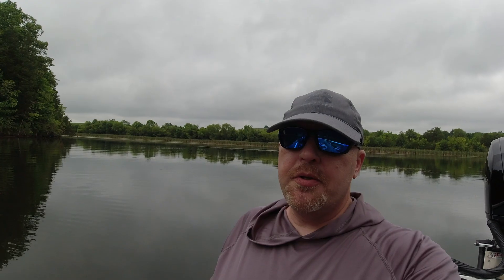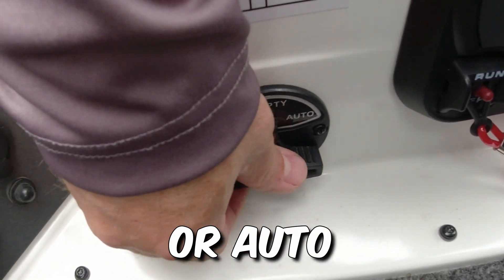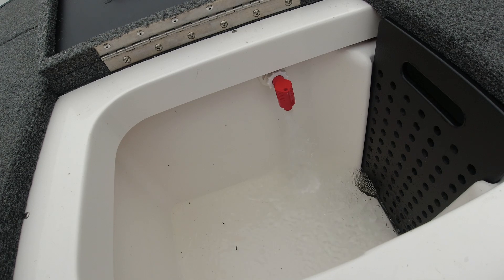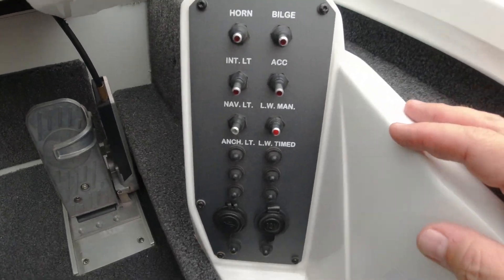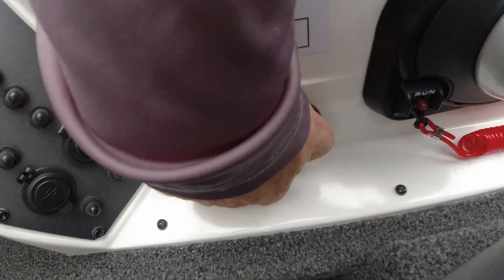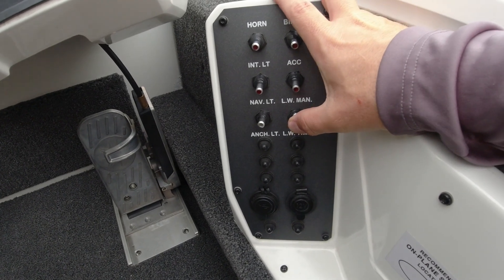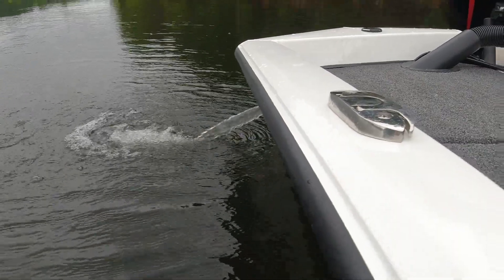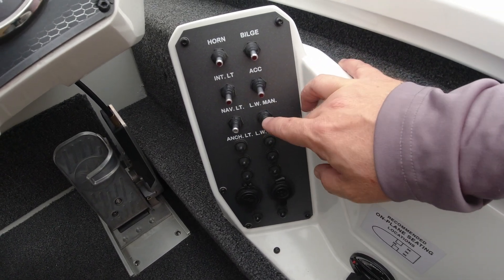Vexus Livewell Operation | Vexus Aluminum Bass Boat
Today eFishin' discuses livewell operation in a VEXUS AVX 1980.  This procedure should work in all Vexus aluminum bass boat with a flow-rite livewell system.

▶Help Support eFishin' with a Super Thanks!!

00:00 Intro
00:44 Step 1
00:59 Filling Livewell With Water
02:39 - Livewell Timer Operation
03:14 - Livewell Recirculation
04:21 - Livewell Pump Out
05:24 - Final Thought